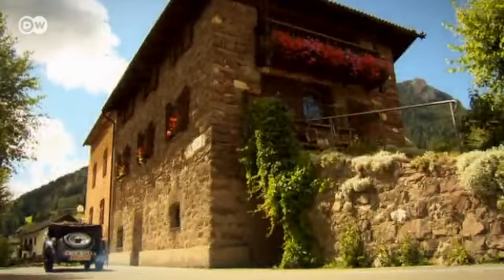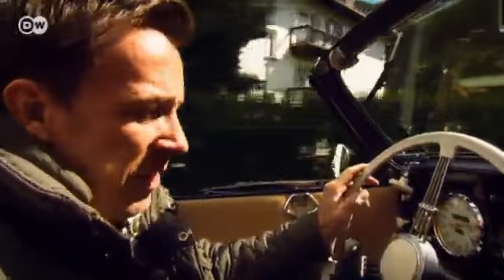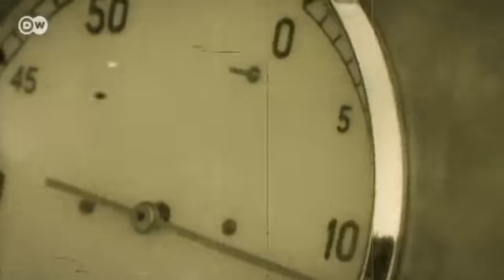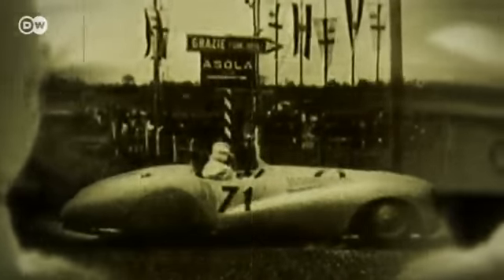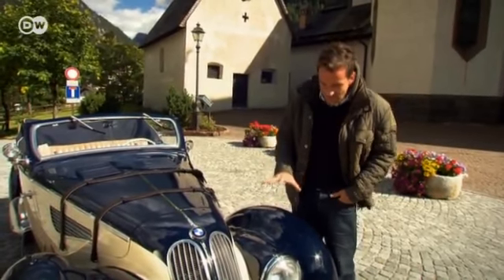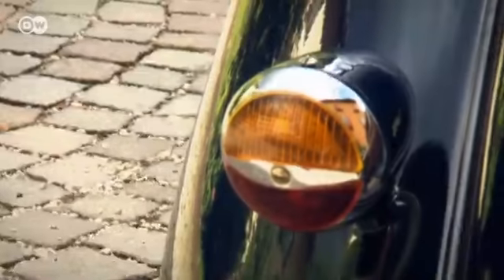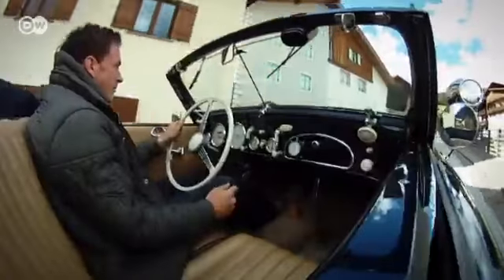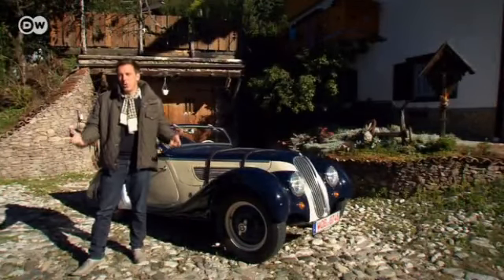Vintage: BMW 328 | Drive it!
You might take it for a classic English roadster, but this classy convertible built at the end of the 1930s is Bavarian: the BMW 328, a real milestone of automotive history. The 328 is great fun to drive. Its power and handling belie its prewar vintage. Only 464 were built - and most of them were driven on racetracks, where they cornered the market in trophies.